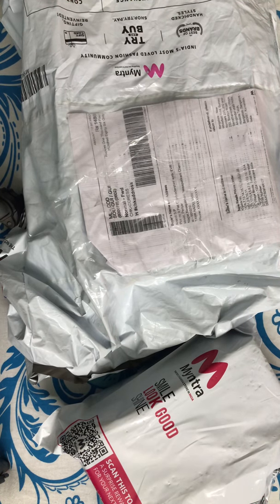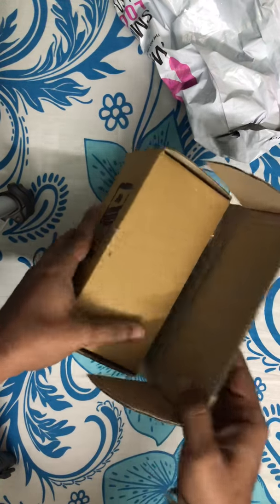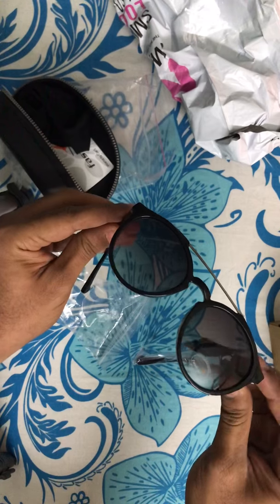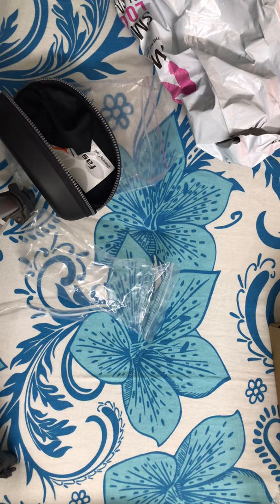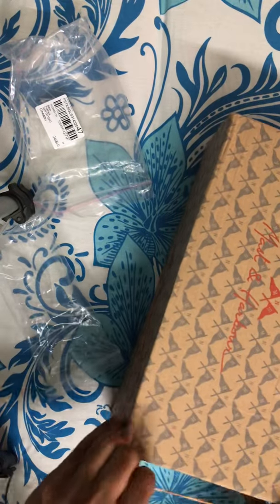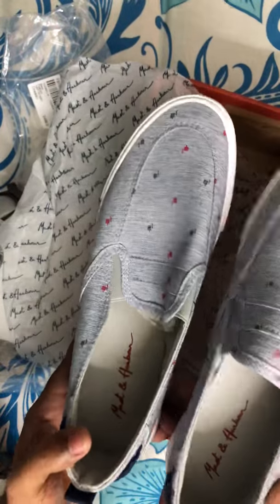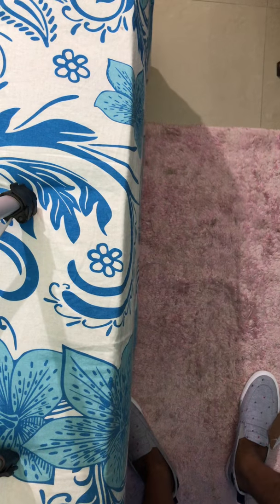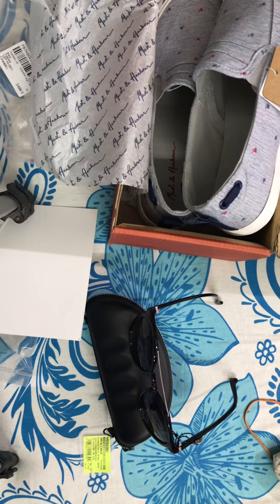Unboxing Style !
Must own in your wardrobe, Sneakers and sun glasses purchased from Myntra